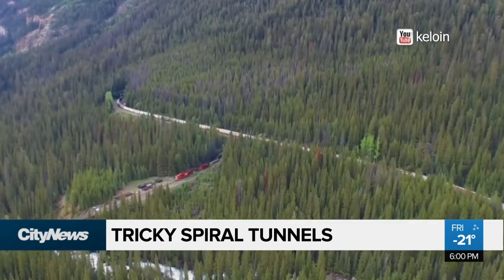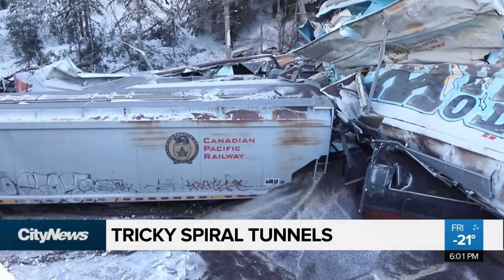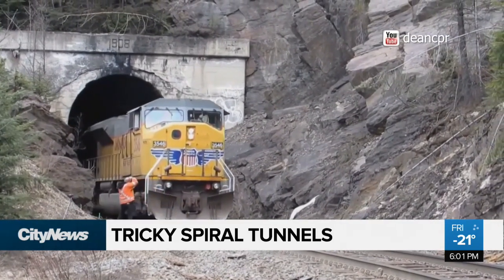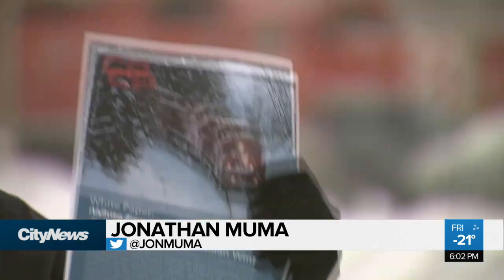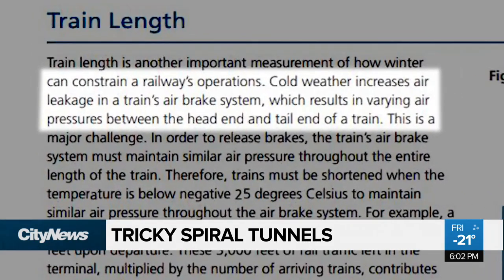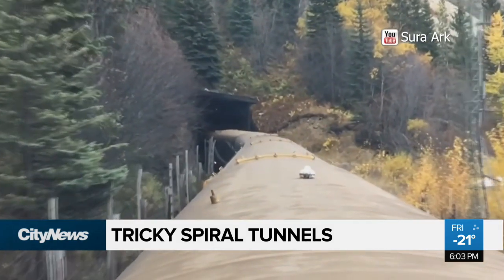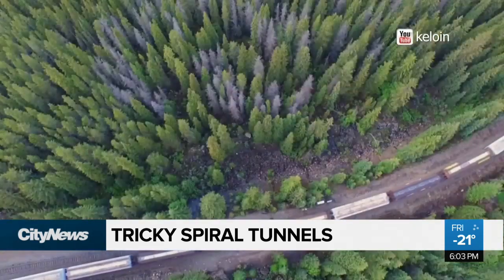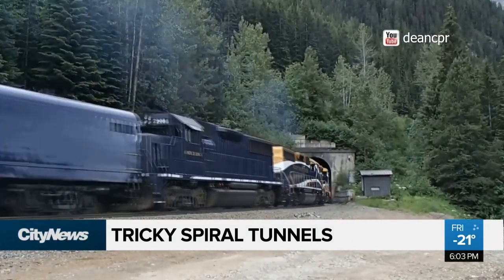Spiral Tunnels a tricky solution to a treacherous problem